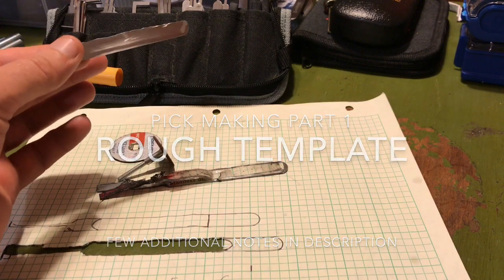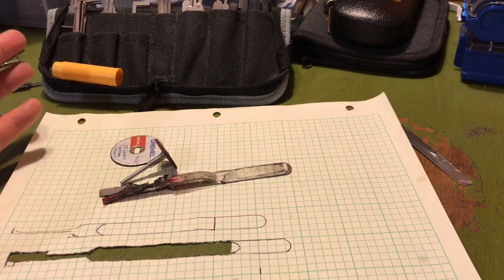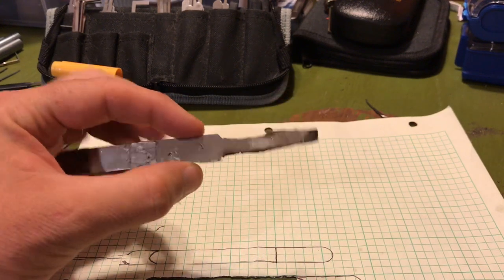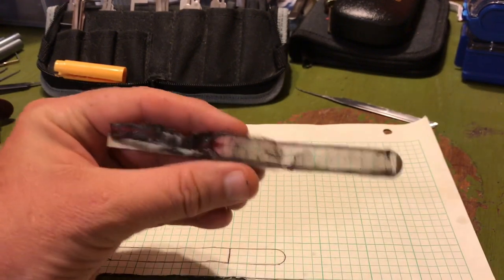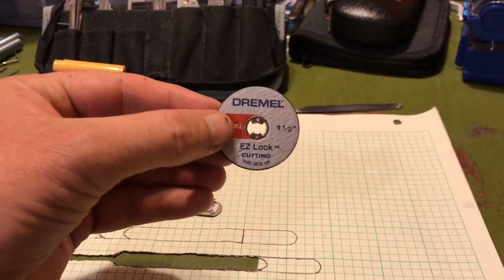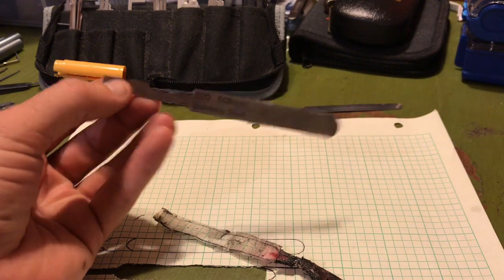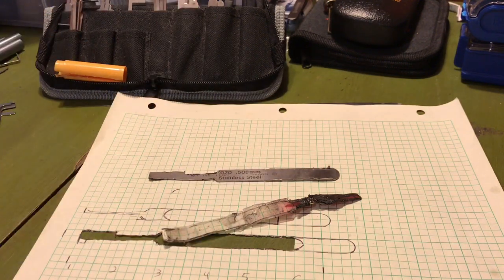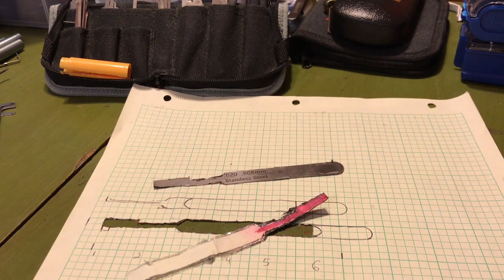Pick Making Part 1 Rough Template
A few more details

Spun the Dremel at between 25,000-35,000 RPM which seemed to be recommended by Dremel for cutting stainless steel.

Template was put together using a combination of Sparrows and Southord picks, plus a popsicle stick and then played with a bit until it fit well into six inches of the feeler gauge.

Template was intentionally made too big because: A. I like some wiggle room. B. To allow for any slips or fuckups, since you can always make things smaller.